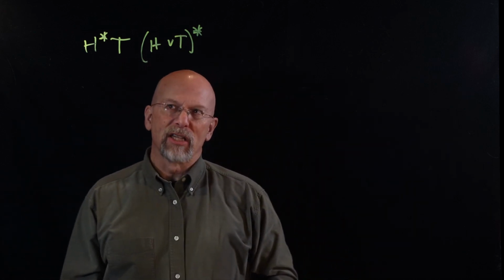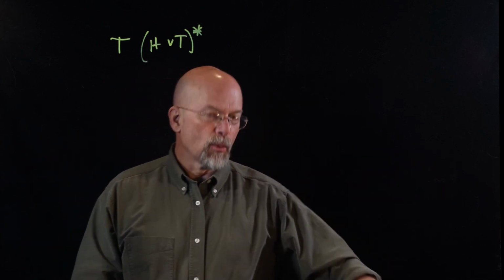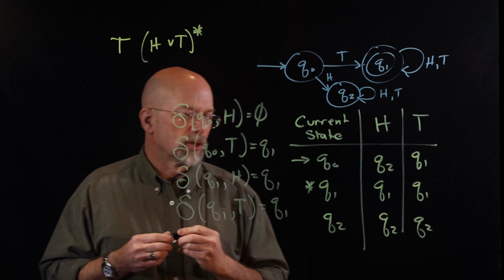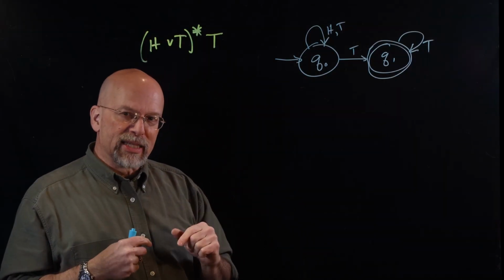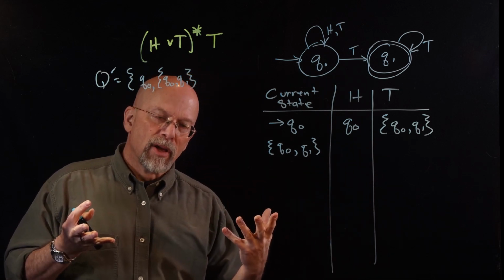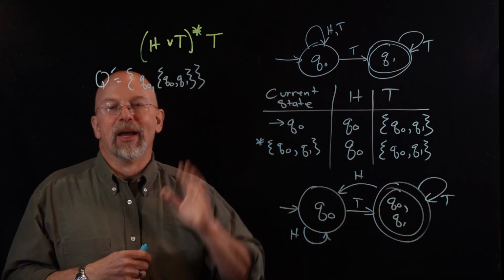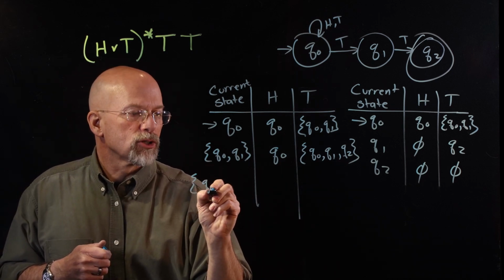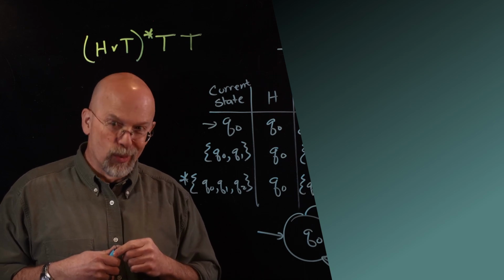Converting Non-Deterministic Finite Automata to Deterministic Finite Automata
By adding ambiguities to a finite automaton based on a regular expression, we show how to convert a non-deterministic finite automaton (NFA) to a deterministic finite automaton (DFA).

Timestamps
00:00 | Intro
00:43 | Coin Toss Example Intro
03:47 | Transition Function Review
05:14 | Handling Undefined Transitions
10:30 | Handling Ambiguous Transitions
13:45 | Steps to Convert NFA to DFA
16:29 | Demonstrating Steps with Simple Example
22:24 | Demonstrating Steps with Another Example